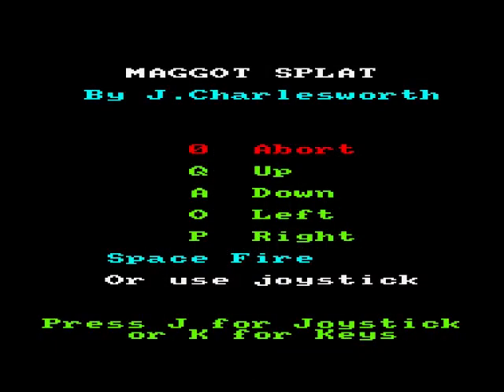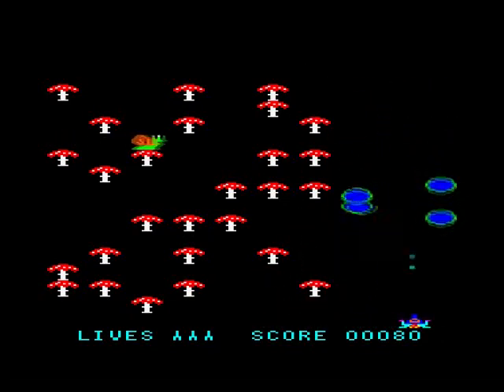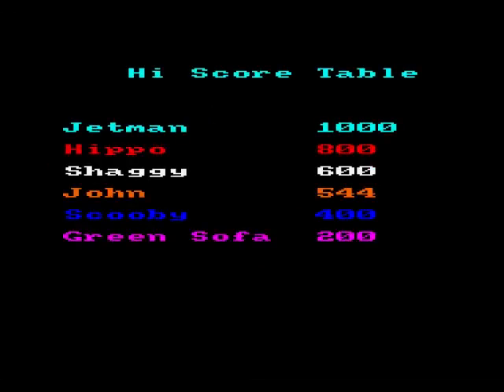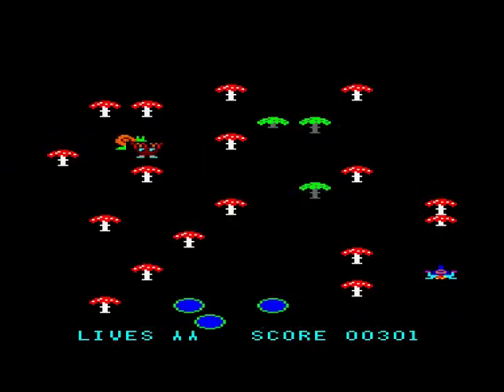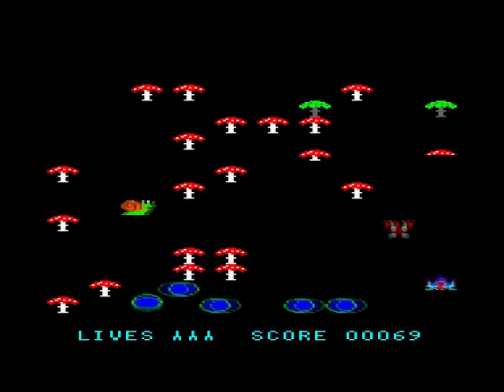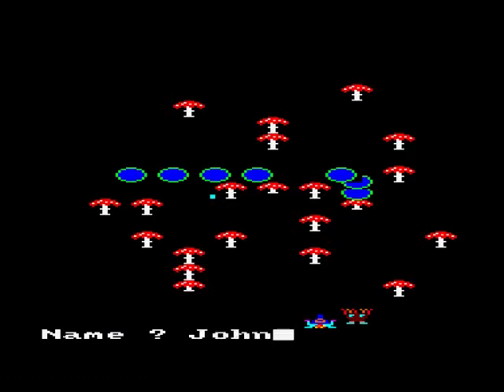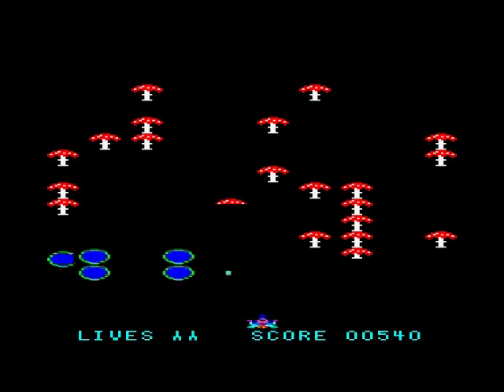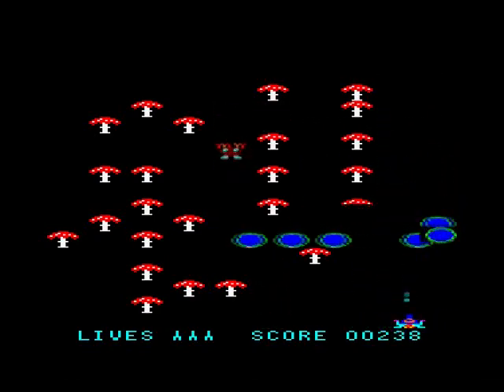Maggot Splat Review for the Amstrad CPC by John Gage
Maggot Splat is a shoot 'em up game that came out in 1985 by Your Computer. Warning! This video has swearing.